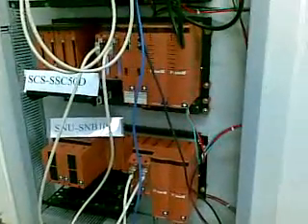Distributed control system 10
Beginners guide to distributed control system